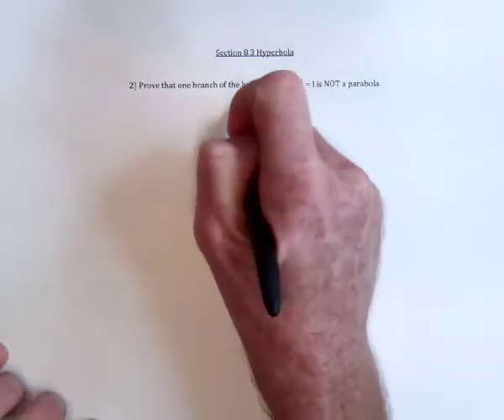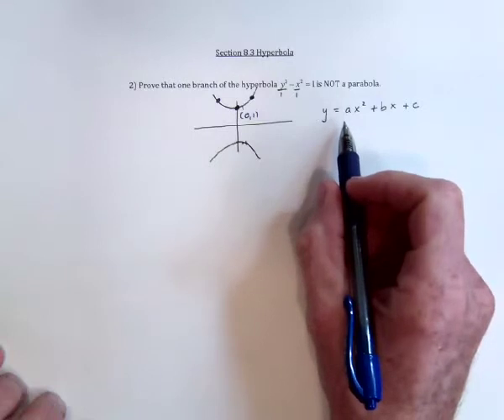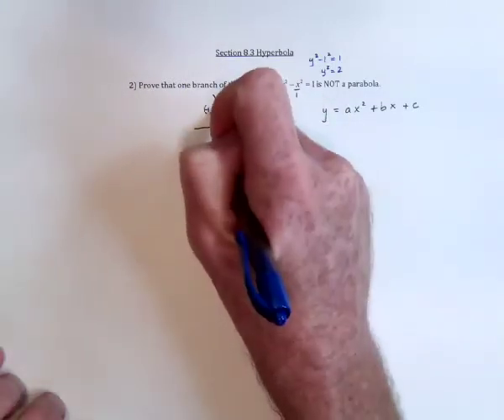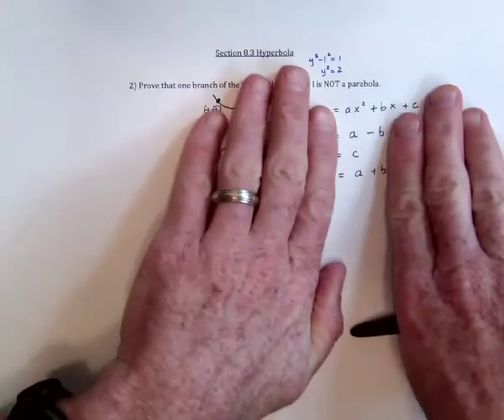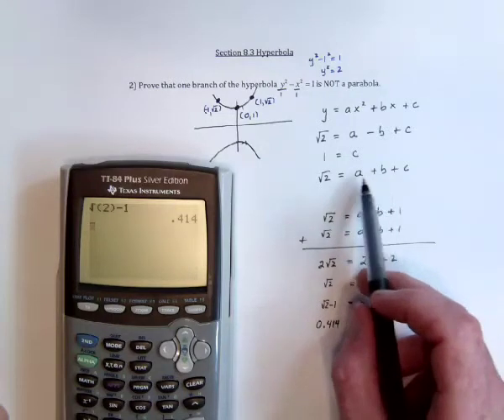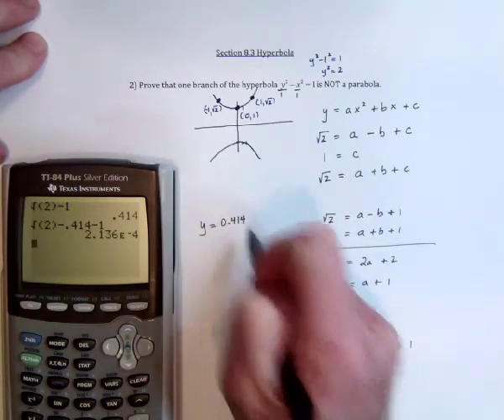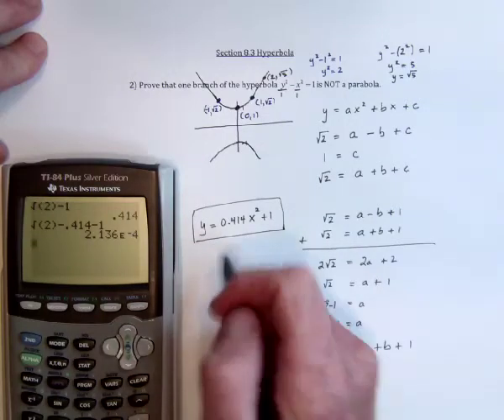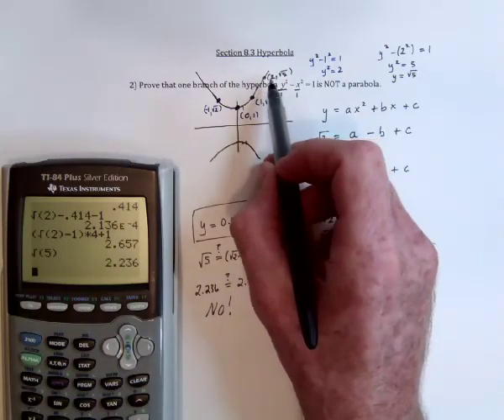100 Hyperbola 2.mov